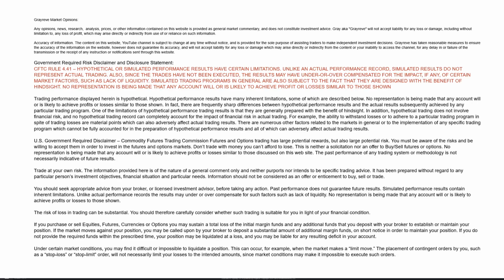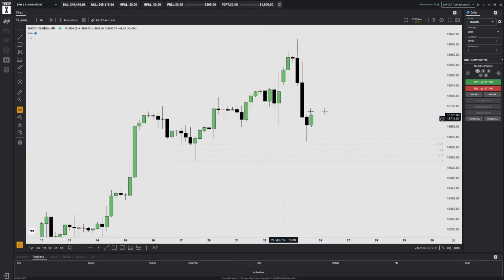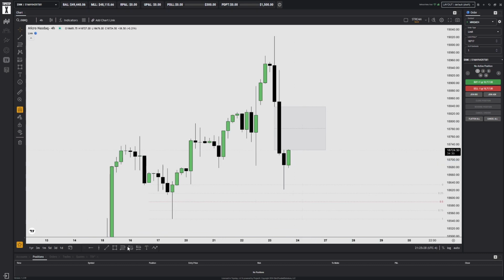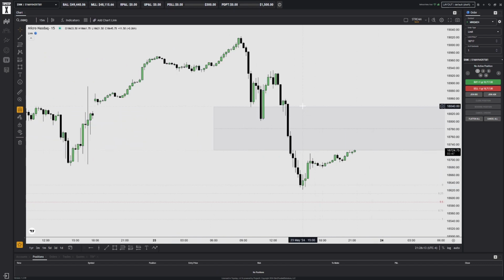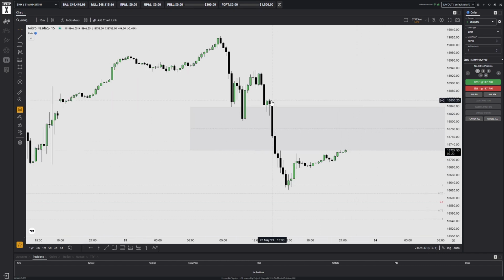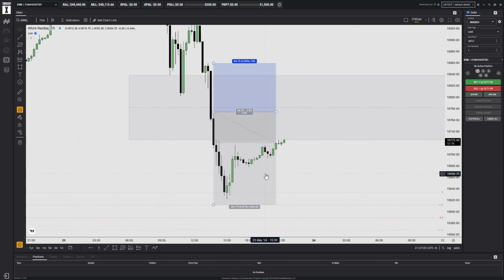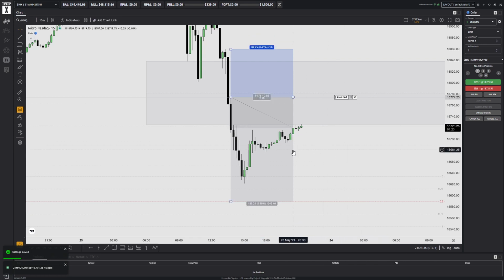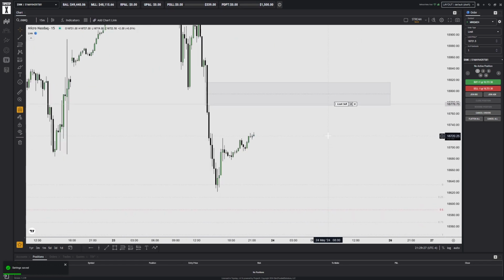Market Reconnaissance: Indices Futures - Nasdaq | S&P500